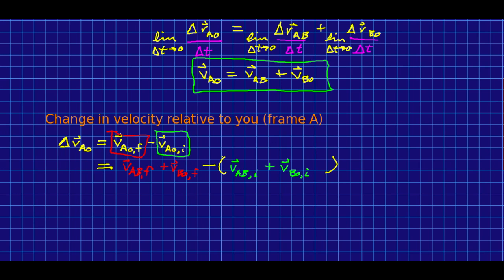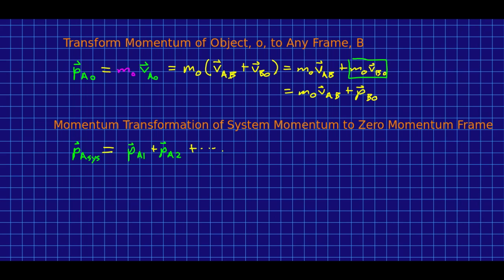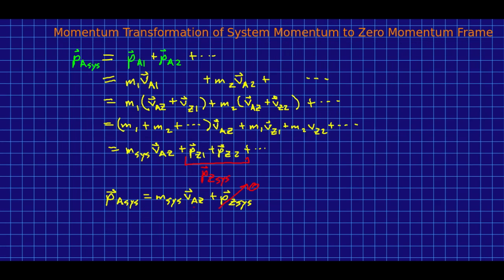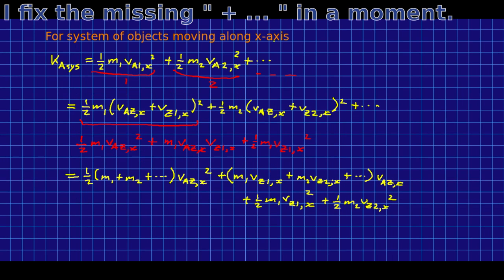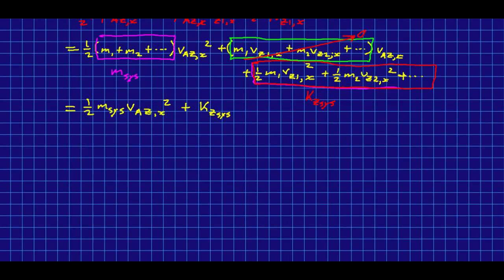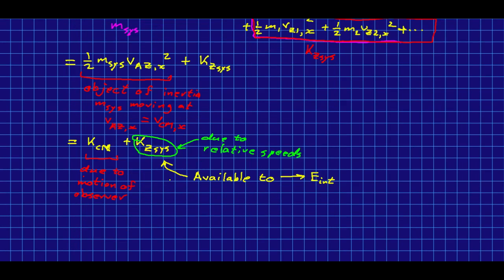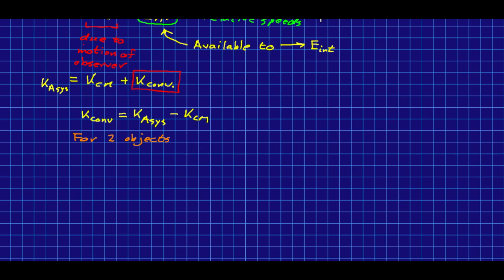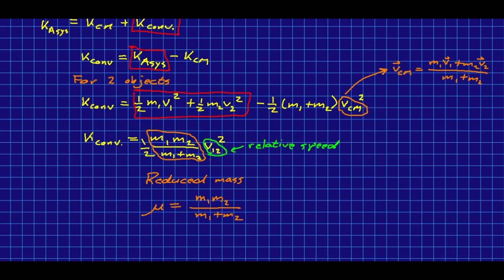Some Icky Derivations